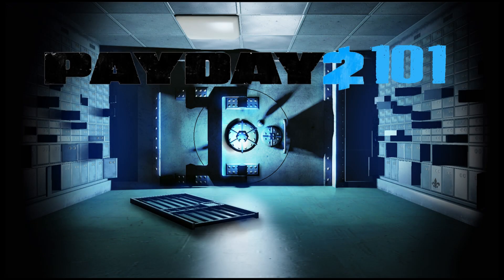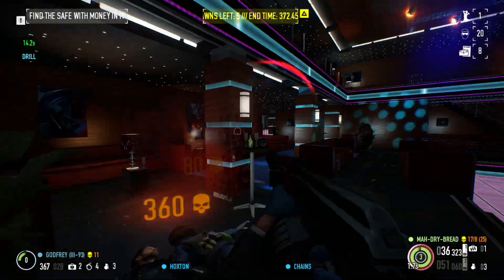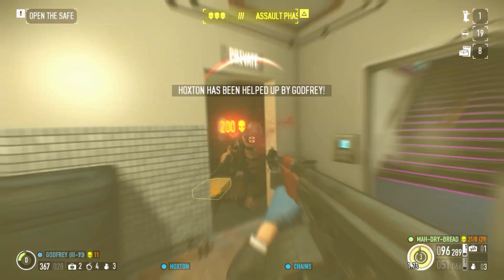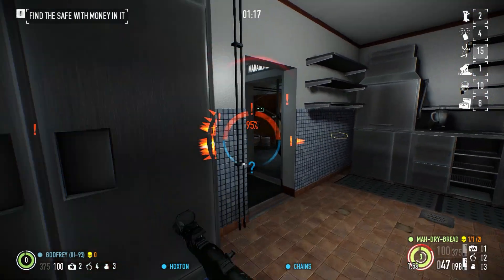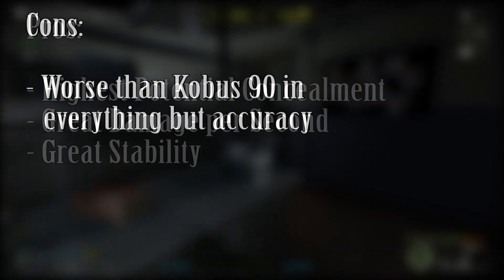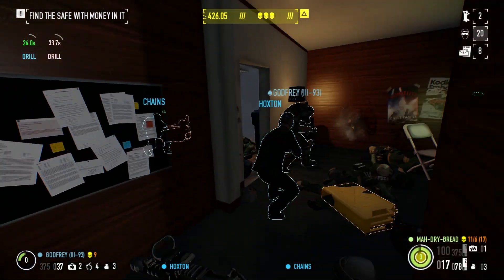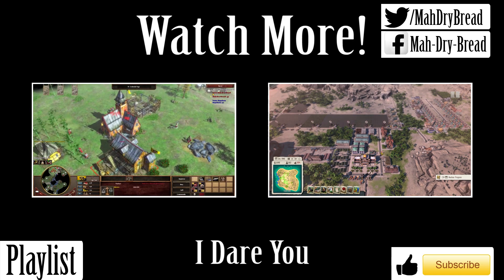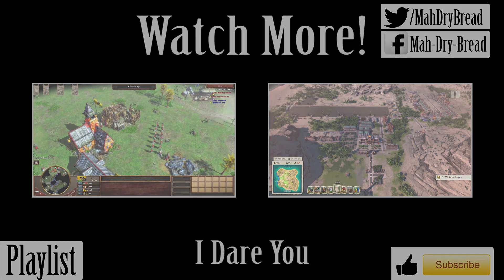Payday 2 101: Weapon Guide #7 - RPK Light Machine Gun and Swedish K (Pre Crimefest - Out of Date)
In this episode I analyse the RPK Light Machine Gun and the Swedish K Submachine Gun.

Linkage ­